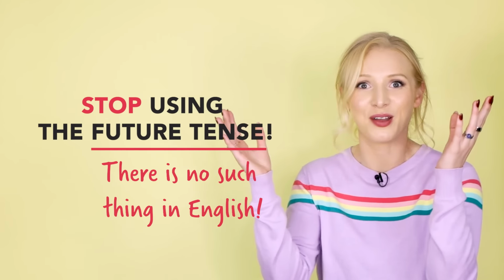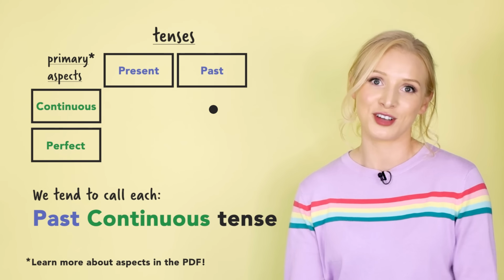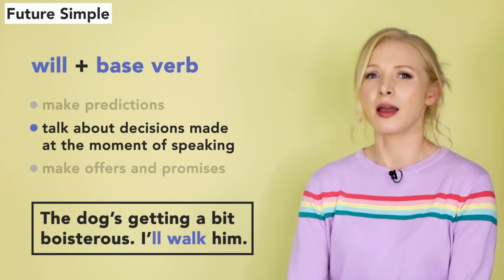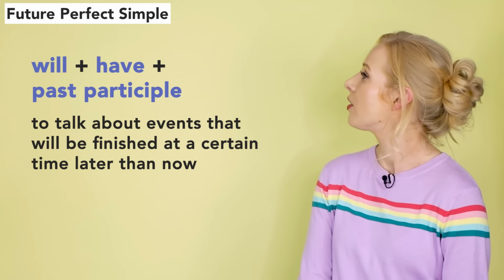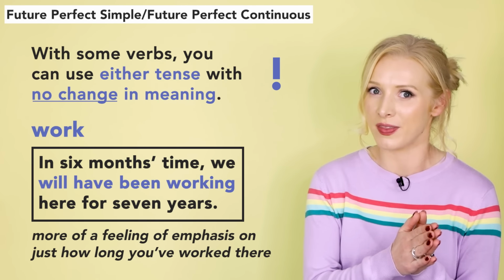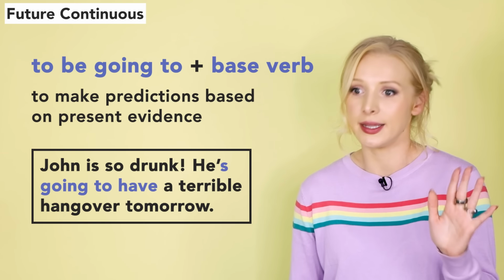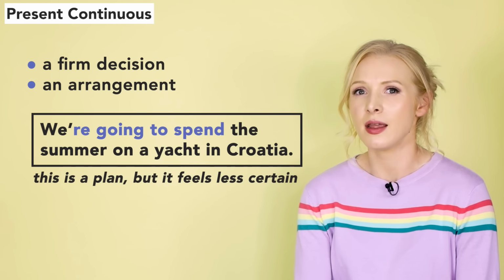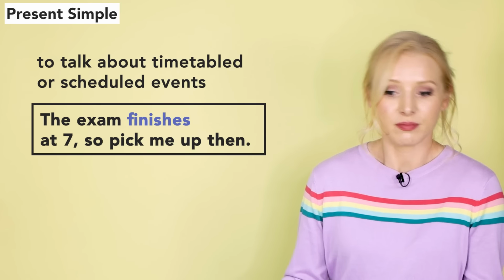❌ STOP using the 'future tenses' in English - THIS is how we REALLY do it! (Full Grammar Lesson)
Yeah, you read that correctly! Don't use 'the future tense' in English. Let me explain why, and show you what you should use instead (with examples!)

⏱ *TIMESTAMPS:*
0:00 Introduction
1:53 FREE PDF
2:40 Will
2:58 Future Simple
3:26 Future Continuous
3:50 Future Perfect Simple
4:30 Future Perfect Continuous
6:42 Future Continuous (to be going to)
7:18 Present Continuous
9:12 Present Simple
10:45 OUTRO

🎥 Video edited by Liva Barkar